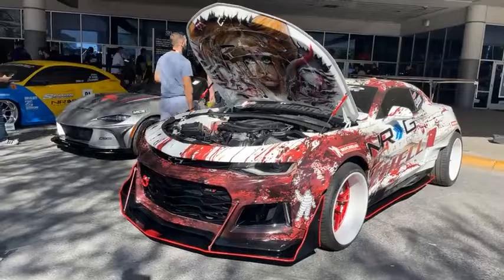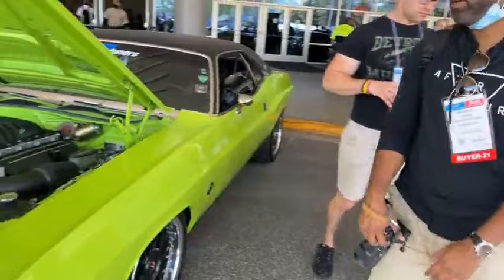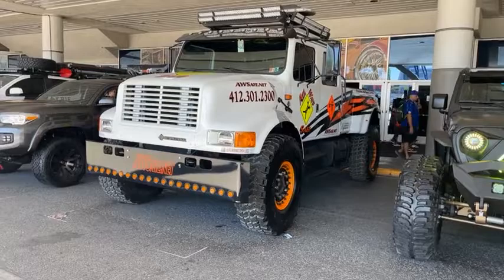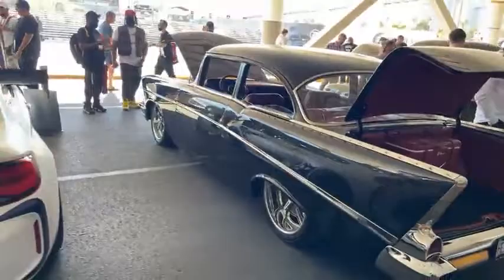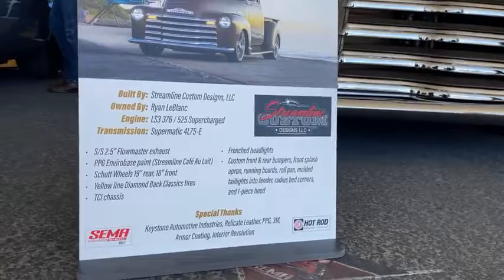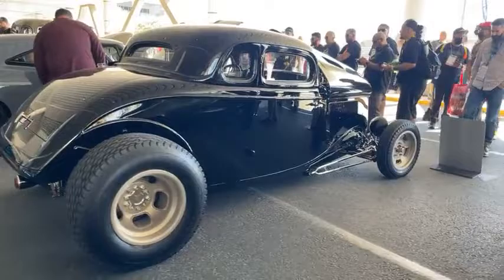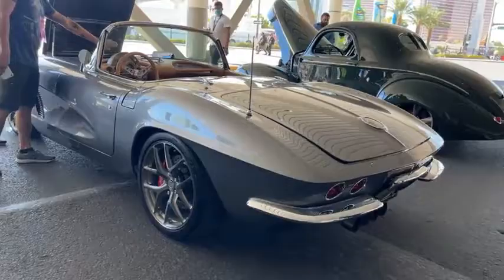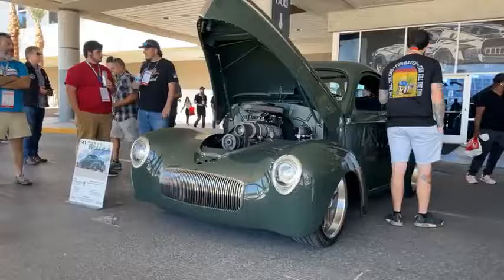SEMA Day 3 Featuring Juan Villalba on the mic/ on camera! Welcome to The Customikes Experience ;-)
Third day The SEMA Show 2021 featuring Customikes bilingual Dream Team Member Juan Villalba @ Locos Media Take 2 of ? 😃
Thank you Juan!!
K. Mikael Wallin
Customikes
Check out other fun coverages on all of Customikes Social media channels